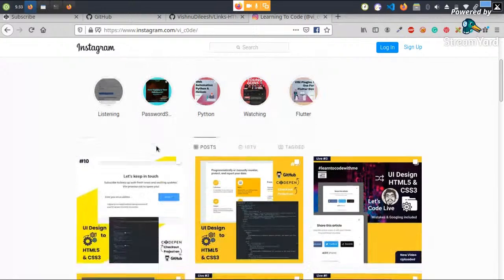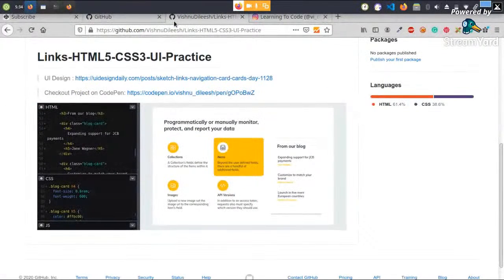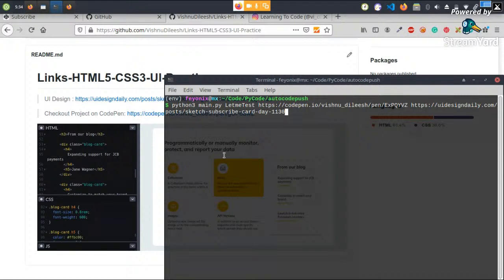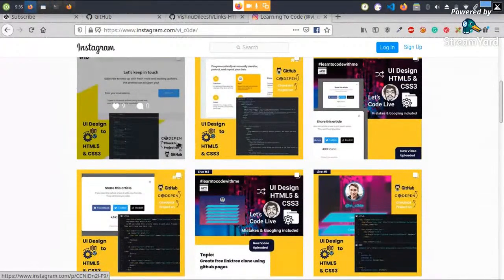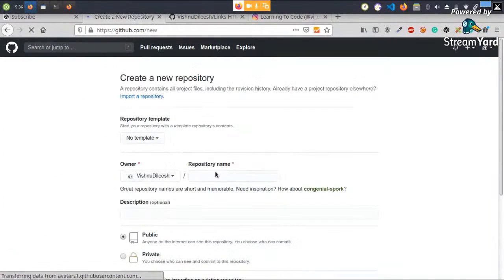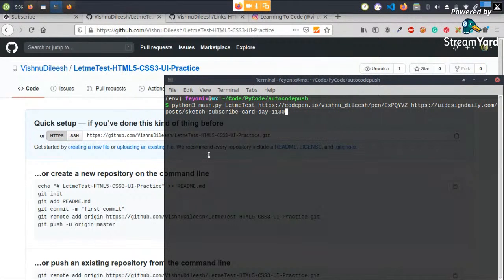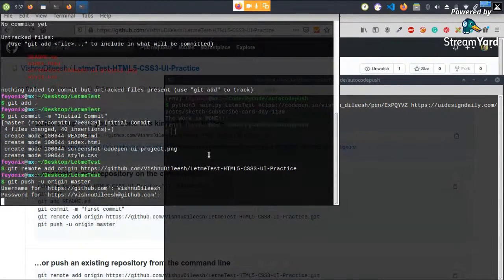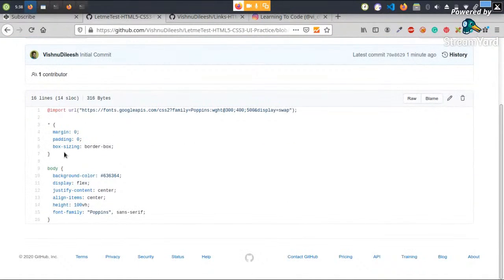My First Python Desktop Automation Bot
I just built my first Python Desktop Automation bot.

Am excited to share, how it works with you all.